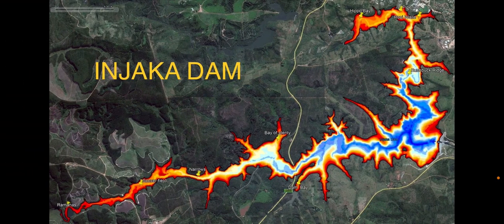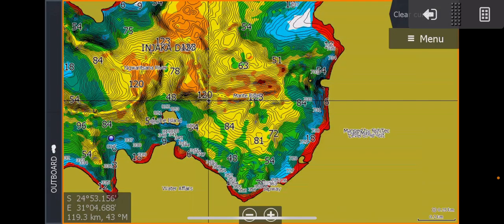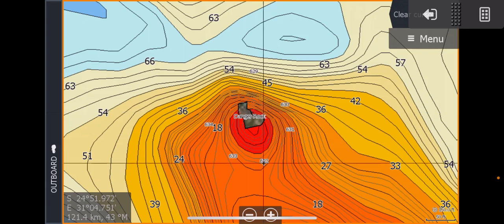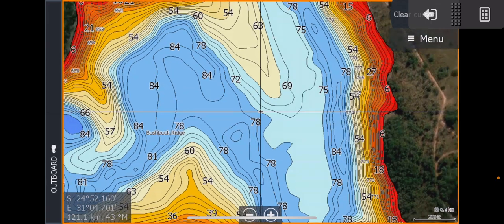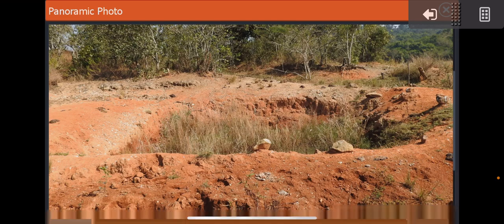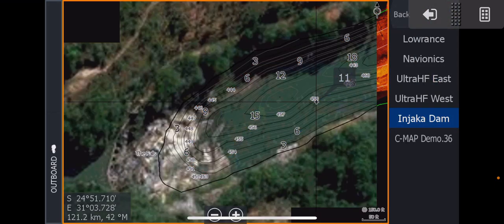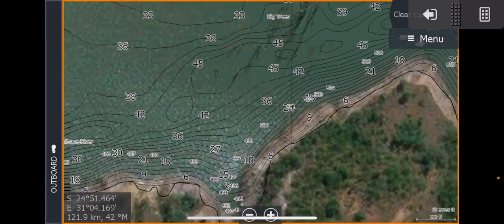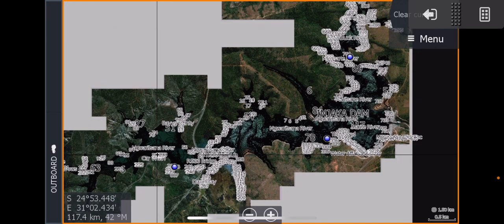Injaka Dam - FishTec HD Fishing Chart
How to use your Injaka Dam Chart.
Details:
Survey: May 2021
Water Level: 88% (-6ft)
Area: 1,843 Acres